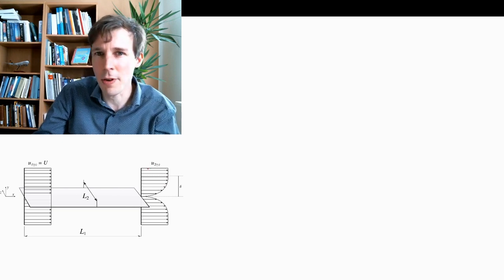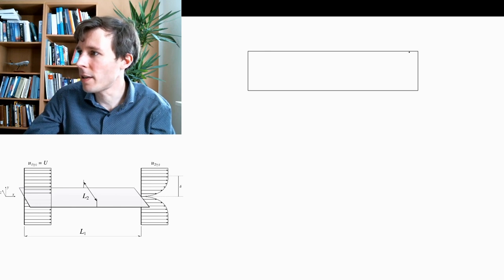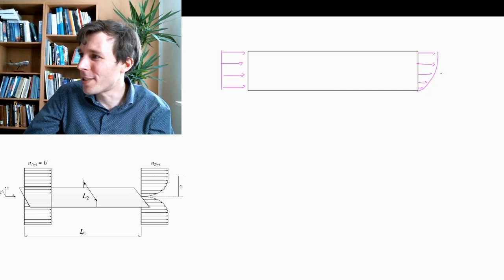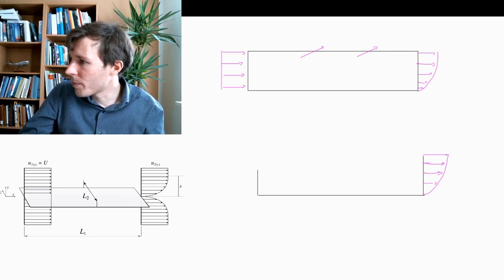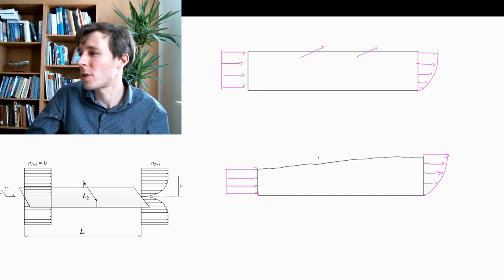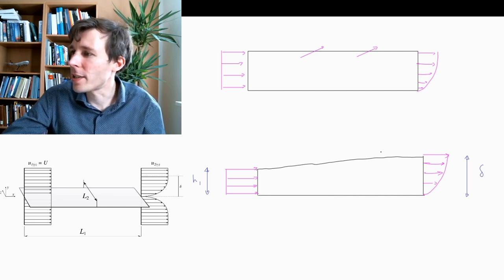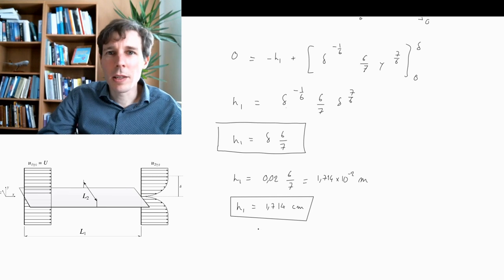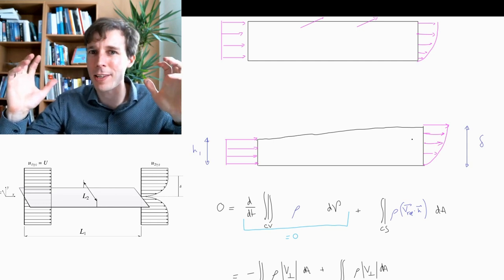Calculating the inlet height in a boundary layer control volume (Fluid Dynamics w/ Olivier Cleynen)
How to compute the height of the inlet of a useful control volume, when computing fluid flow forces applying to a simple boundary layer flow.